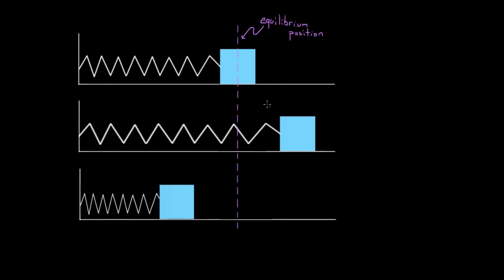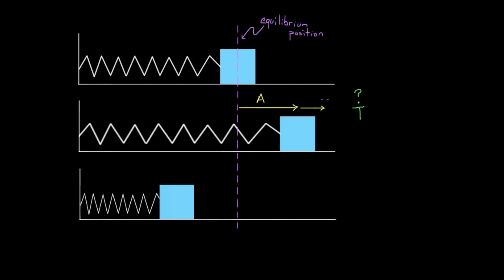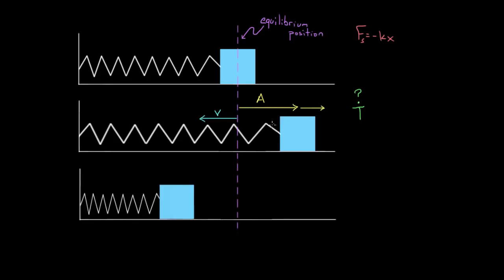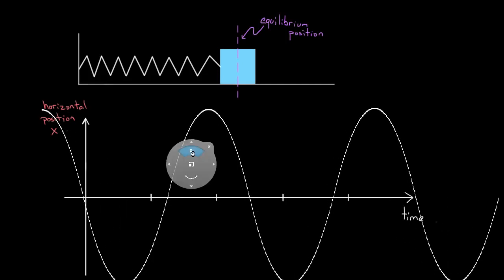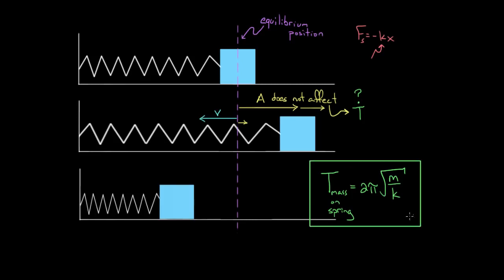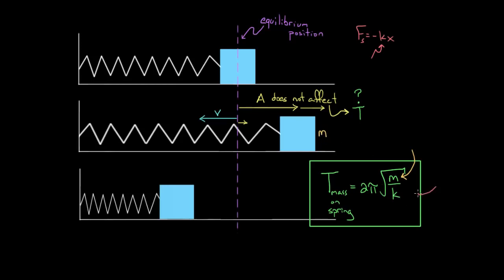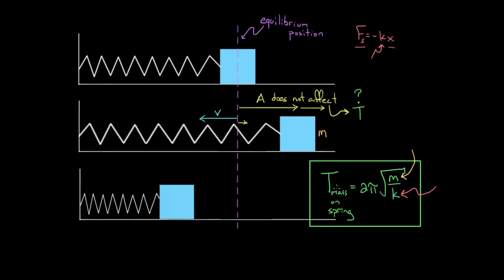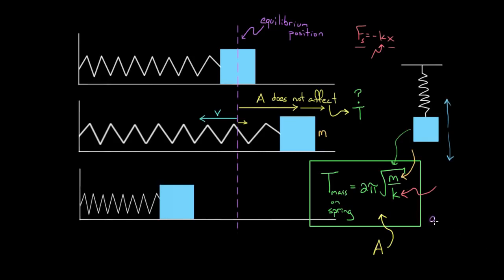תלות תקופתית למסה על קפיץ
Period dependence for mass on spring | Physics | Khan Academy Hebrew